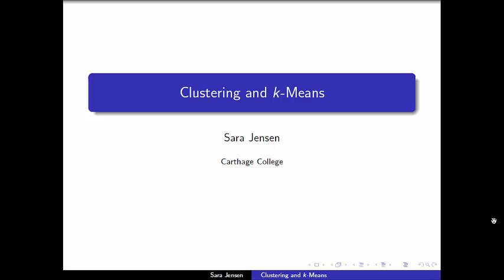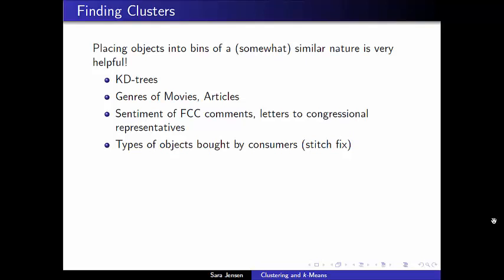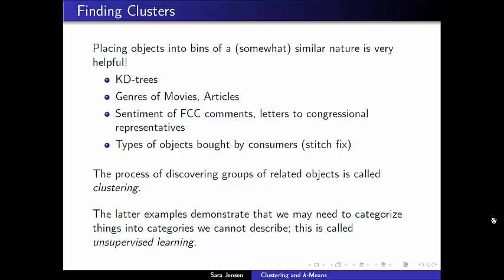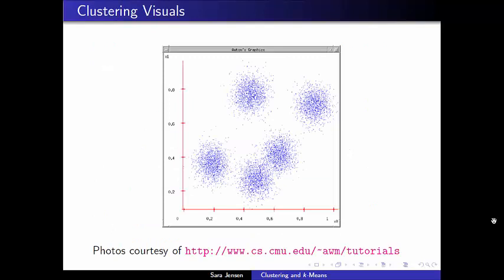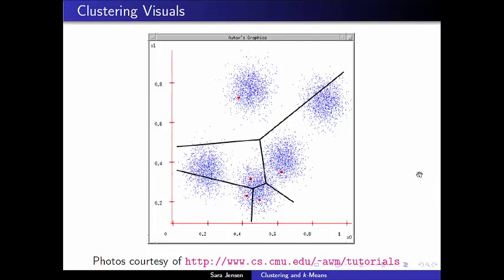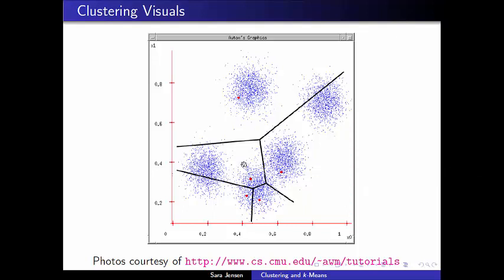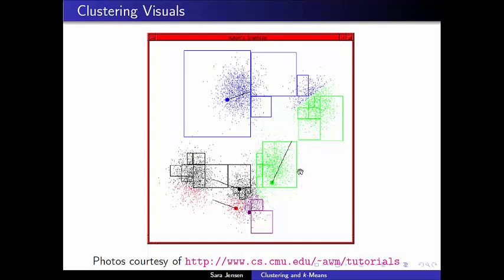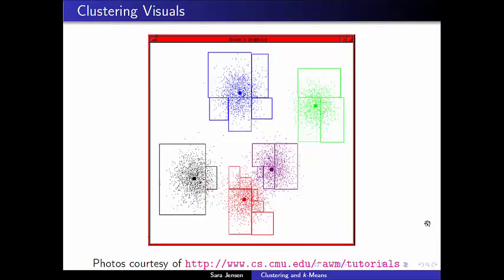K Means - 1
A video introducing the applications of clustering and providing a visual of how k-means are calculated.